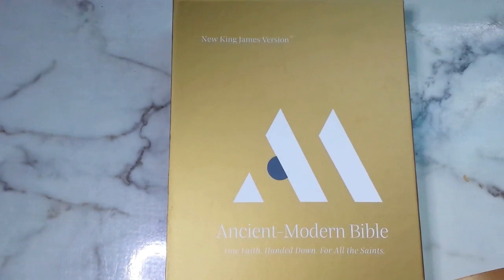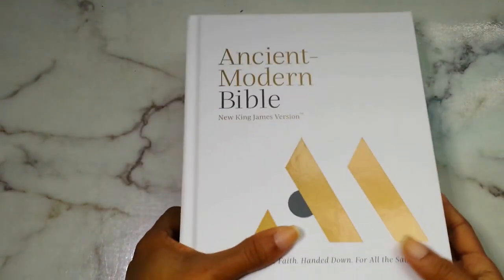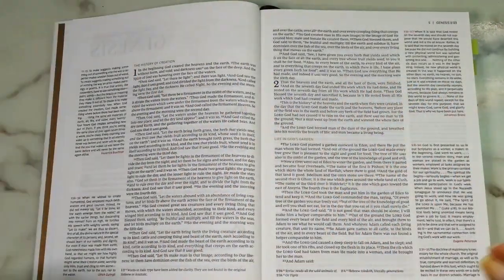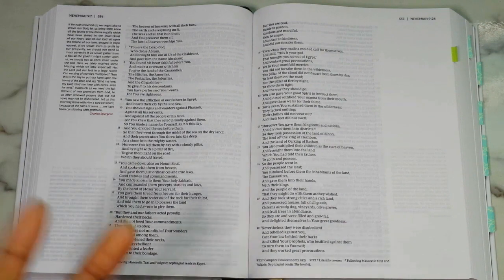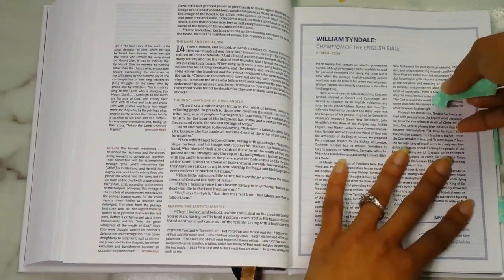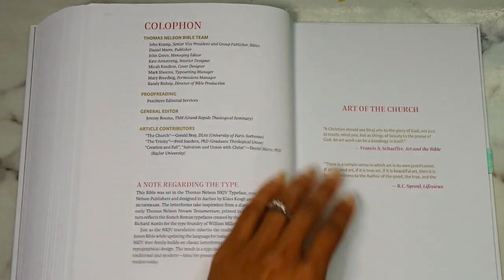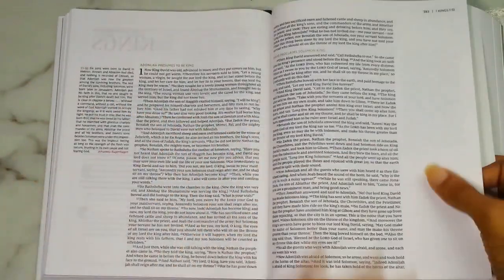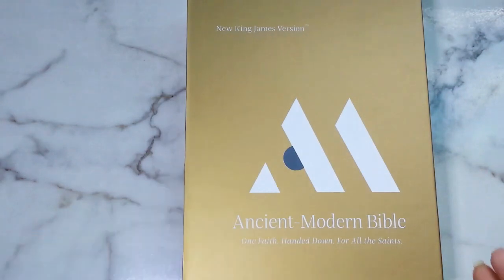Bible Review | NKJV Ancient Modern Bible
Hello Gems!

Today's video is another Bible review...I know...I have a ton of Bibles and I'm behind on some reviews, but other video content will return soon! Working on a study with me video!

"He must increase, but I must decrease." - John 3:30